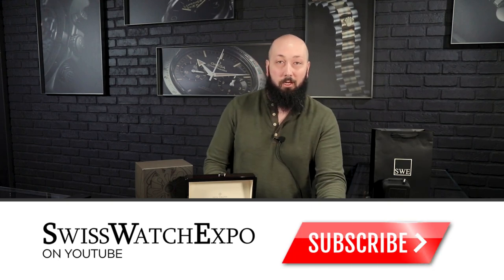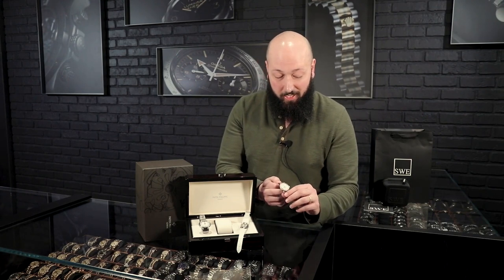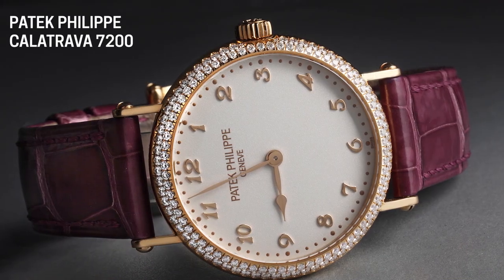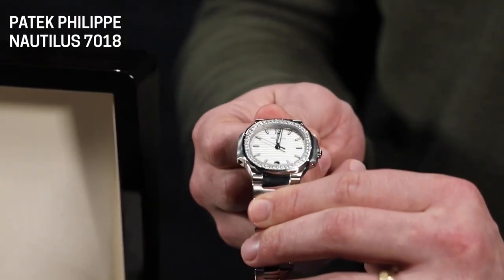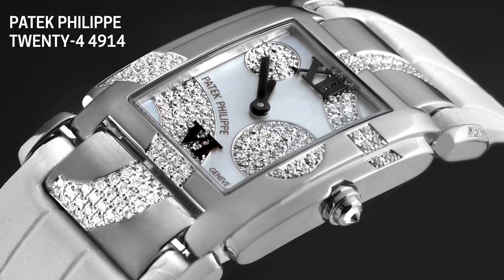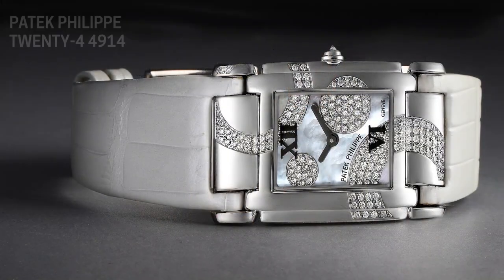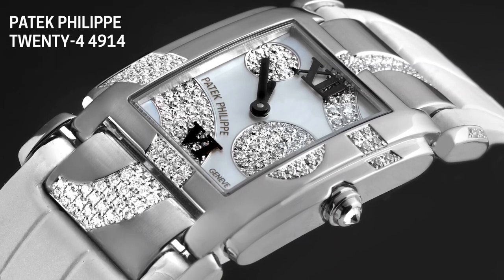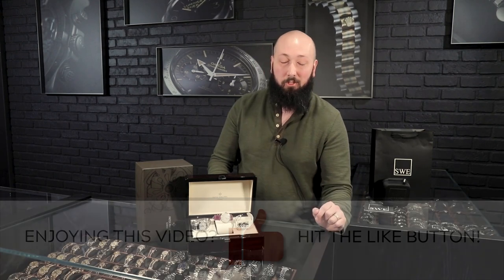Patek Philippe Ladies Watches - Nautilus, Calatrava & Twenty 4 | SwissWatchExpo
Patek Philippe creates some of the most beautiful and elegant ladies watches. In this review, we've featured a sporty-elegant Nautilus, a dazzling Calatrava, and a versatile Twenty~4. Exquisitely crafted and embellished with the most luxurious diamonds and gemstones, they accompany every woman's different lifestyles with incomparable class.

TIMESTAMPS:
0:00 - Intro
0:57 - Patek Philippe Calatrava 7200
2:20 - Patek Philippe Nautilus 7018
3:42 - Patek Philippe Twenty-4 4914

FULL DETAILS AND PRICING:
Patek Philippe Watches